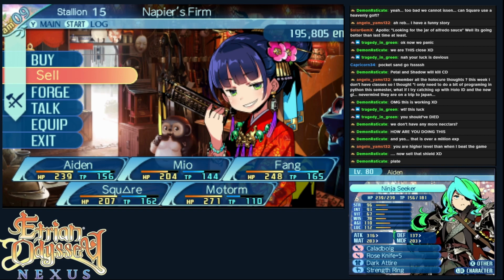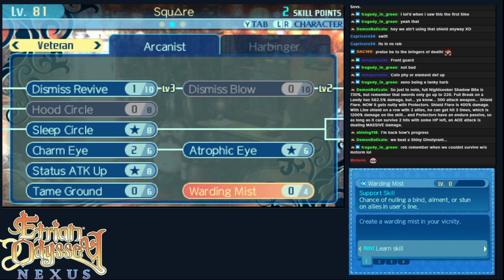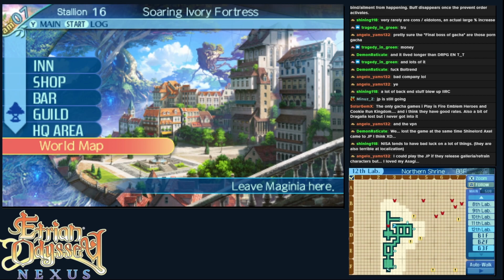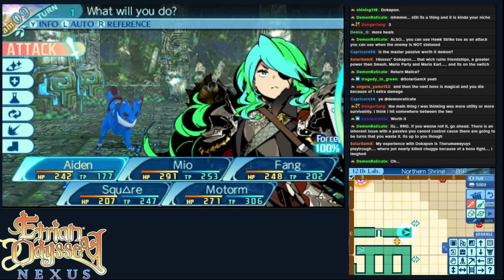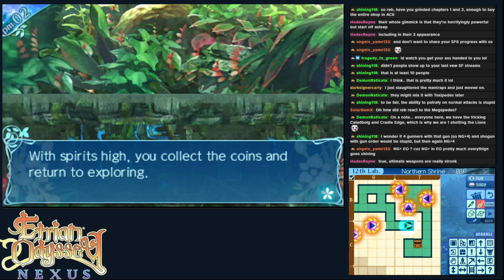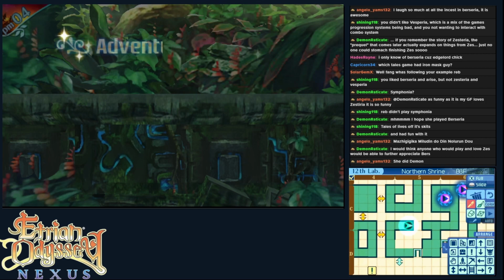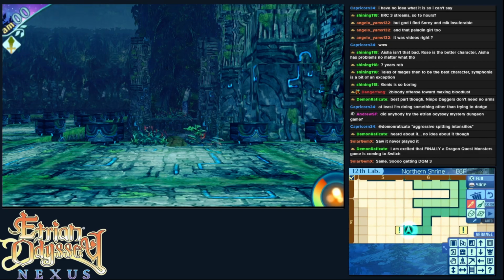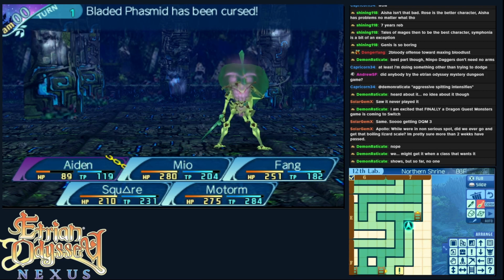Etrian Odyssey Nexus [138] Eyes on the enemy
Watch me play these games live!

Part 138 - This stage hasn't exactly shown us a puzzle yet that fully interacts with the FOE enemies like some of the others so here is one now! That first one with the floating platforms doesn't count! This is something different that will get us to really stretch the brain muscles and make sure we are paying attention. Here we have a FOE that walks away from us as long as we're looking at them...that is the whole mechanic.

I normally put links here but Nintendo kind of killed the e-shop so if you can find it somewhere go for it. If you can't I'm sure you can find another way to enjoy this game.